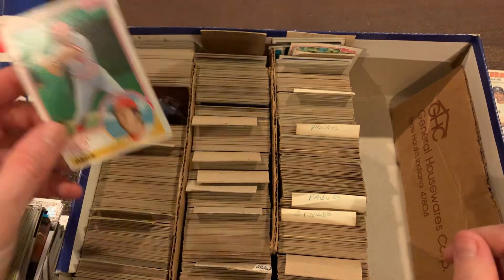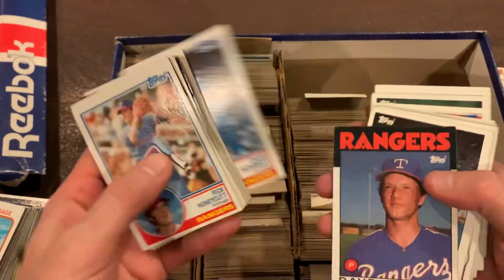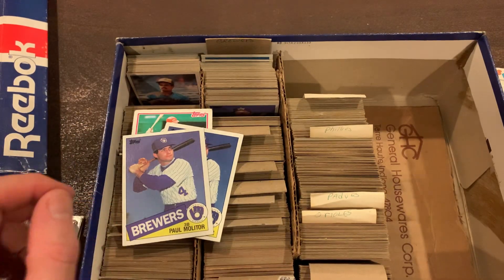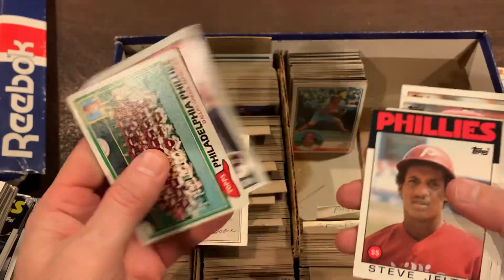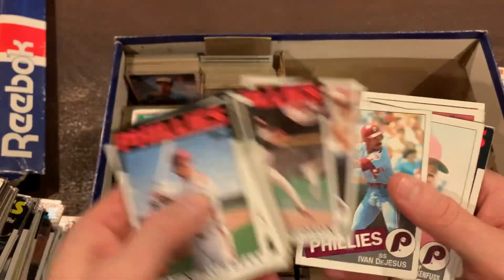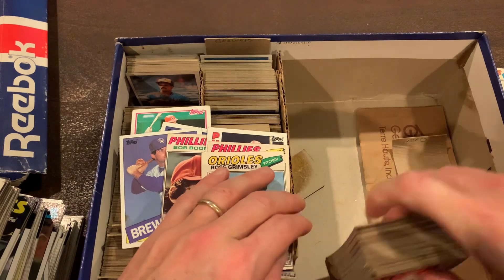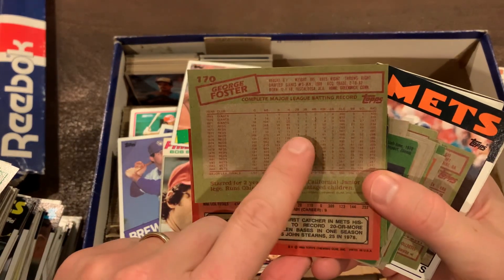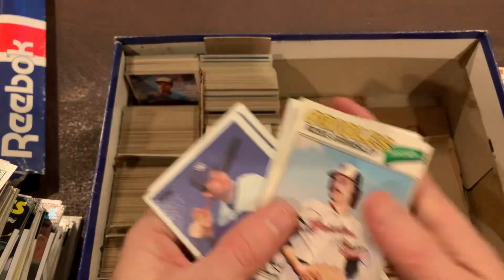Early 80’s box break- feat Paul Molitor and Joe Morgan.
Continuing with a box break for cards ranging from 1977-86. No major hits yet.